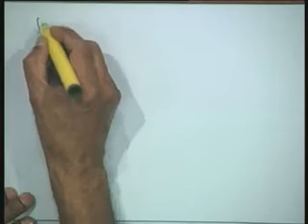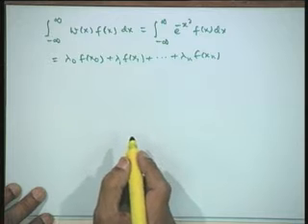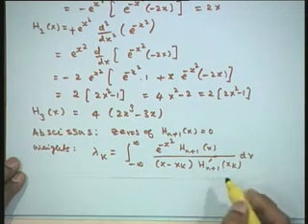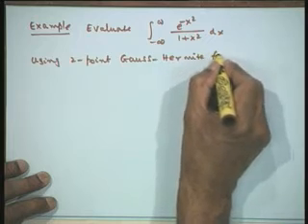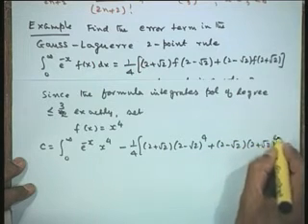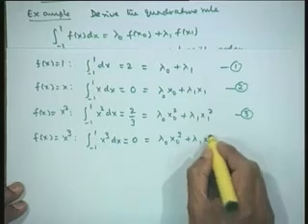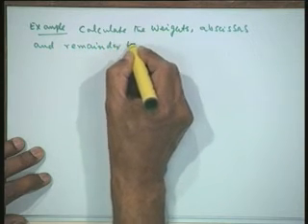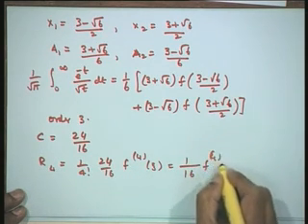Lec-41 Numerical Differentiation and Integration-Part-8